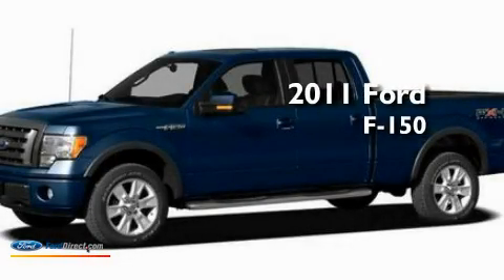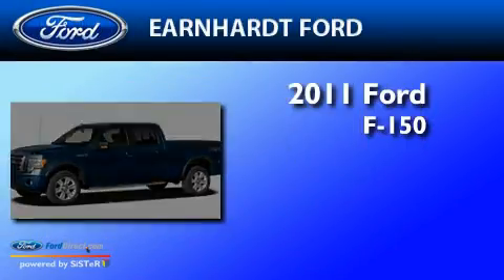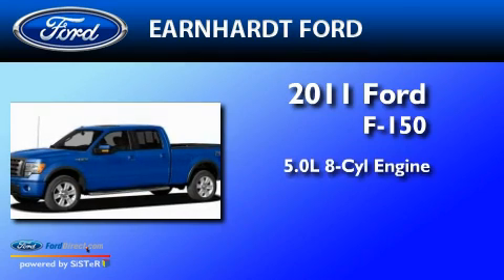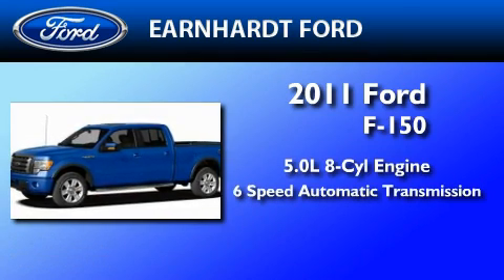2011 FORD F-150 Chandler AZ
Year : 2011

 Make : FORD

 Model : F-150

 Engine : 5.0L V8

 Trans . : AUTO 6SPD

 Earnhardt Ford

 7300 West Orchid Lane

 Used 2011 FORD F-150 Chandler  AZ